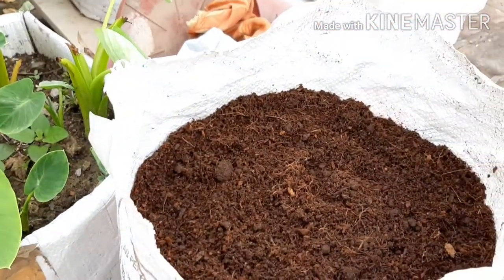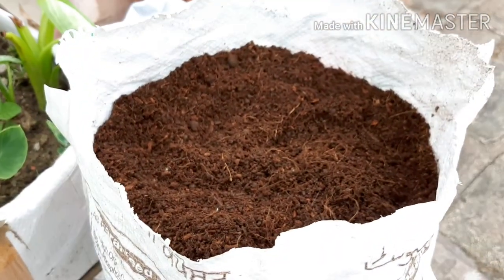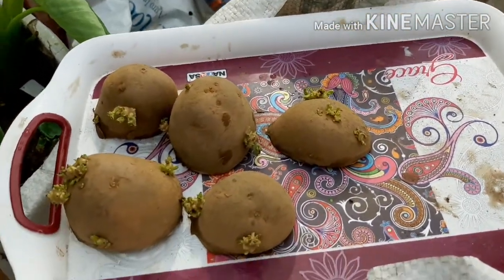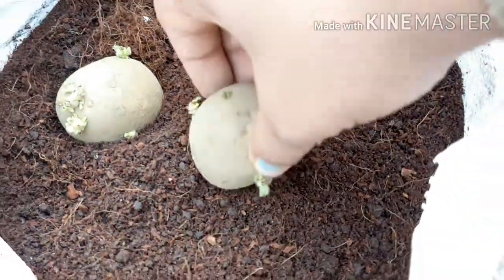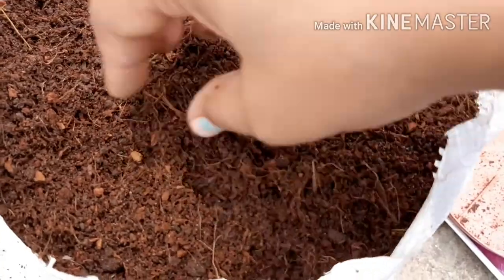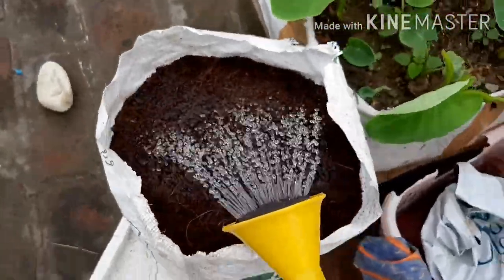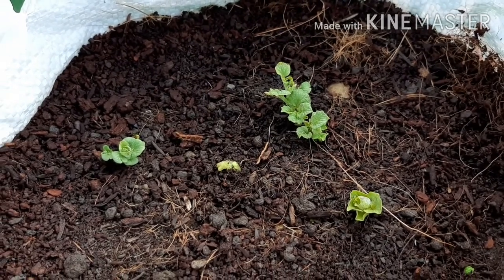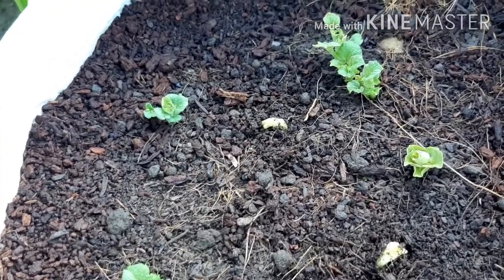Grow Potatoes In a Waste Bag or Container on terrace || My Happy Garden